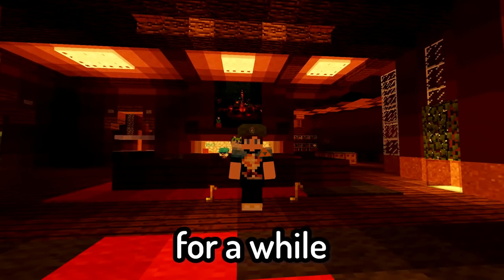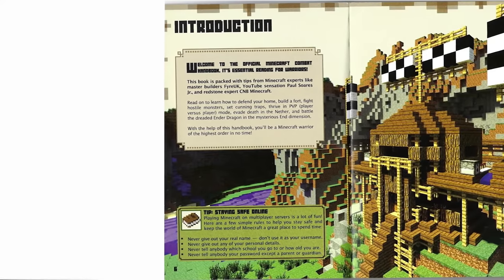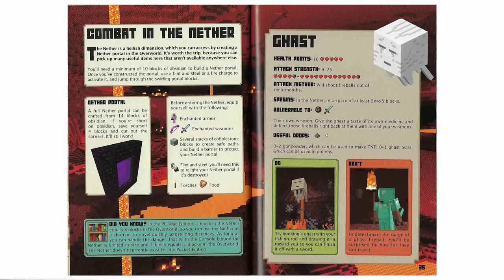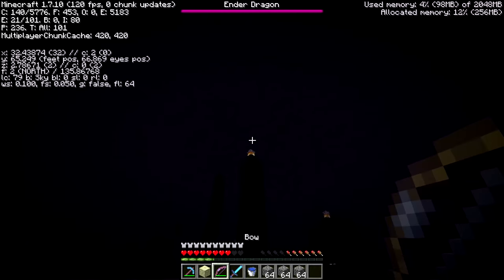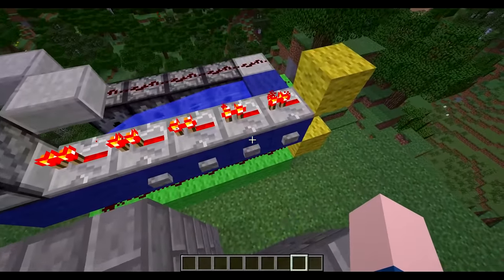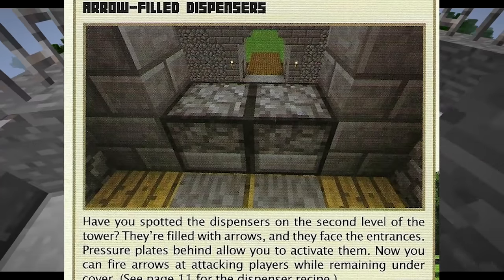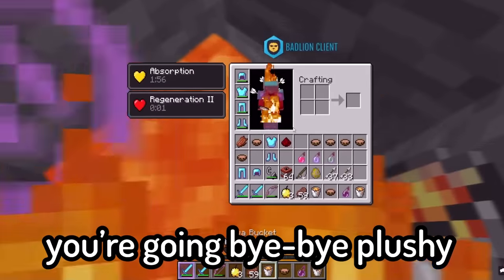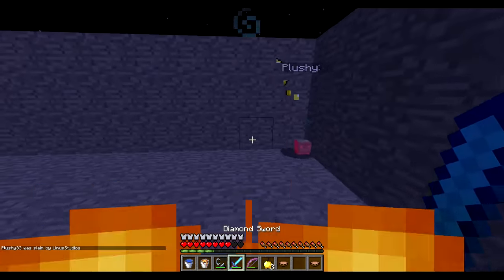The CORRECT Way to PVP in Minecraft (According to Mojang)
In this video, I trained myself in the art of Minecraft PVP using the OFFICIAL MINECRAFT COMBAT HANDBOOK! You know, those ones that everyone in elementary school always wanted to check out from the library. I don't know if I got any better at PVP, but I did learn a thing or two about some alternate combat strategies in the game. This video was also featuring my friend Plushy. Enjoy!

Featuring @Plushy33
(Yes, this was loosely based on MysteryOre's "Beating Minecraft the Way Mojang Intended".)